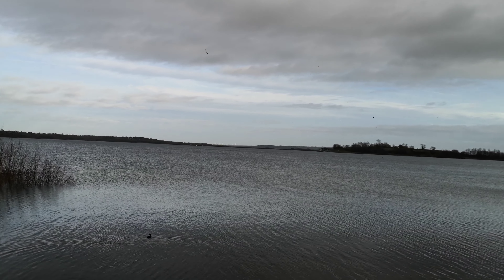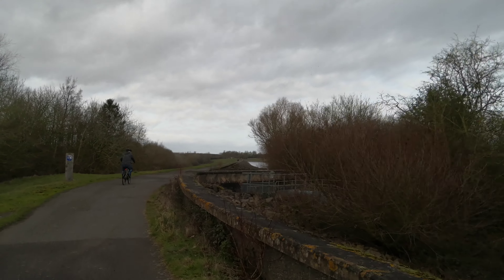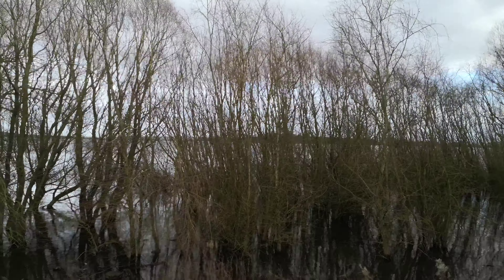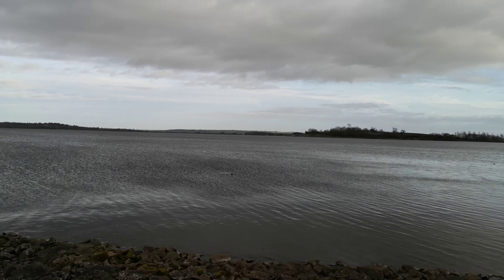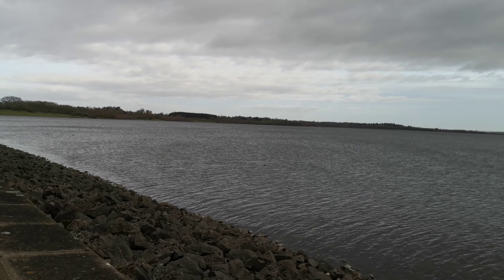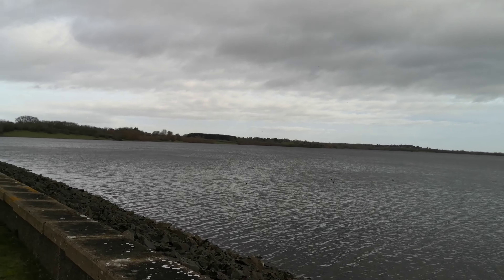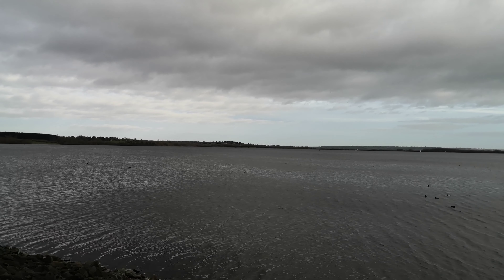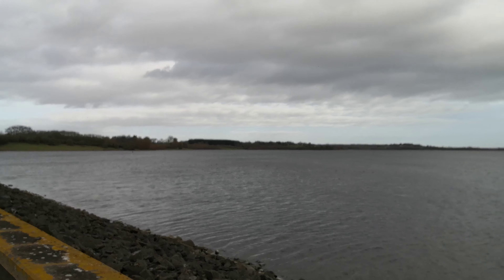2020.01.29 Hiking, Draycote Water, Reservoire, Warwickshire, UK - 02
Irene and Dave Hurr hike round Draycote Water, Warwickshire, UK